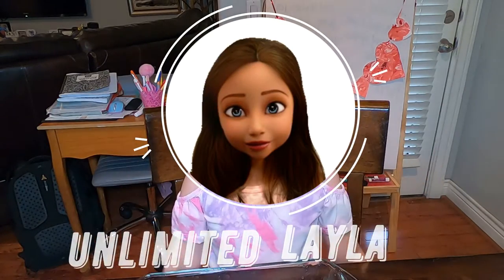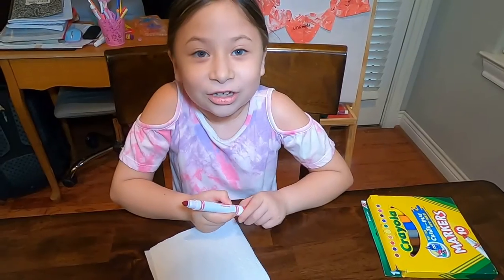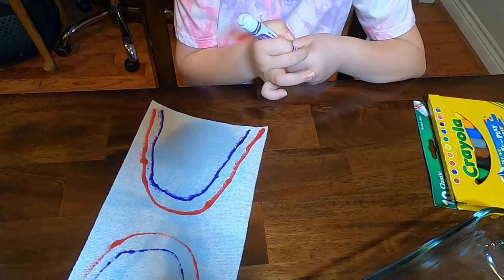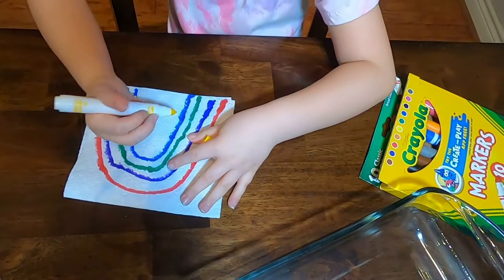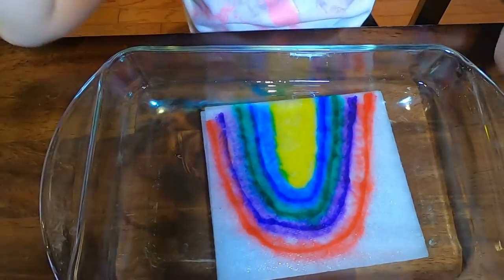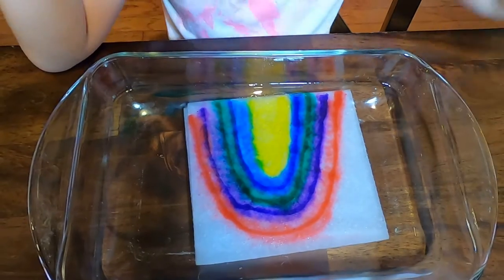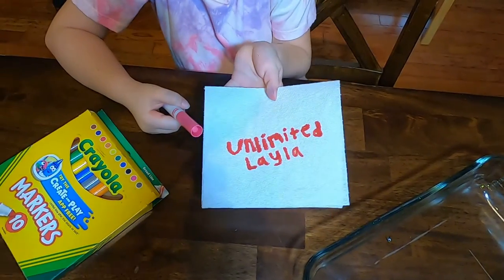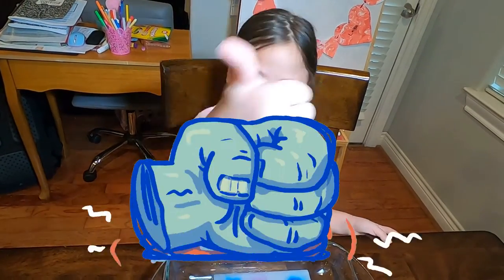Magic Paper Towel Experiment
After school I did this fun at home experiment! It was so much fun to see the colors appear after the paper towel hit the water!